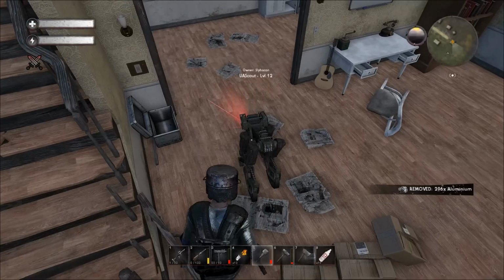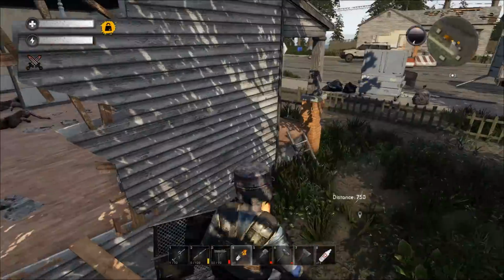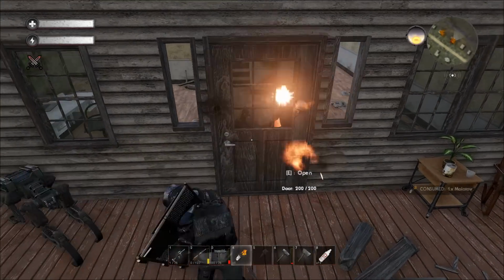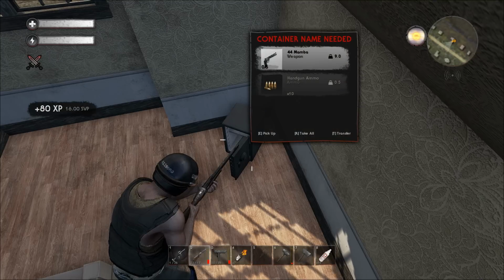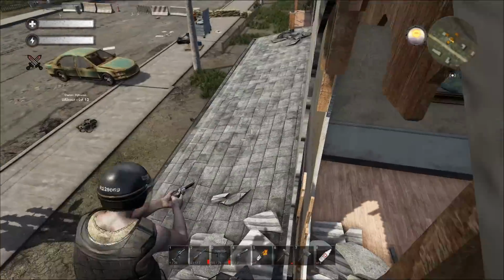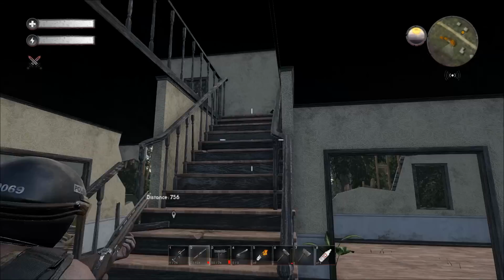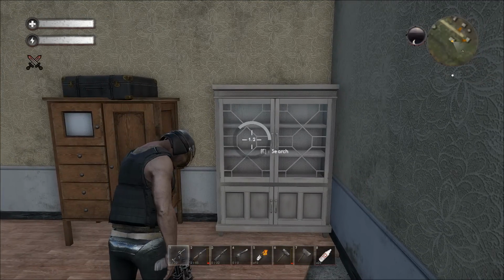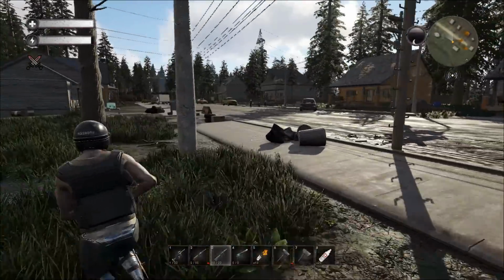Area 7 Loot Run - Fear The Night - Early Access - Season 1 Episode 16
In This Episode of Fear the Night we return to the north of area 7 looking for some more phat loots!
In Fear the Night, you are a lone survivor in a world plagued with zombies. The remnants of humanity must fight to survive the zombie onslaught in this sandbox survival horror. Team up with other survivors and work together to rebuild society from its ashes or choose to trust no one and go your own way in a lawless world.